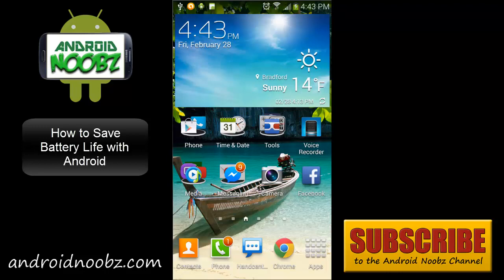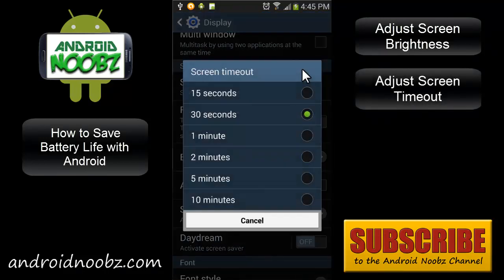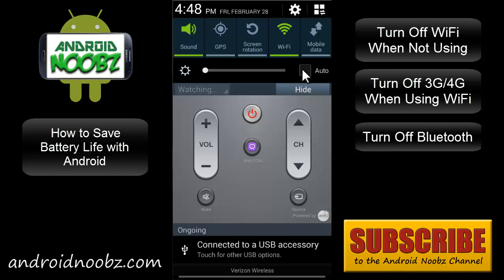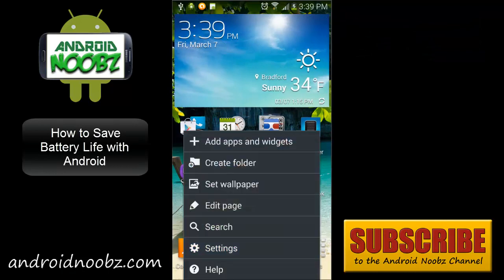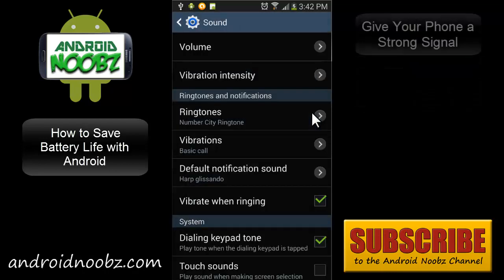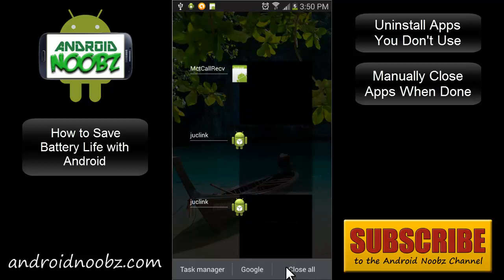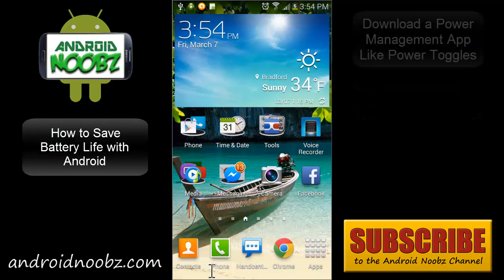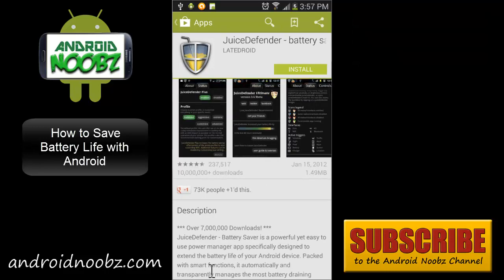How to Save Battery Life with Android Phones and Tablets - Android Noobz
How to Save Battery Life with Android Phones and Tablets

UPDATED VIDEO FOR ANDROID LOLLIPOP!

This Android Noob Guide will show you a some tips on how to get more life out of the battery of your Android phone or tablet. The Samsung Galaxy S4 is being used in the video, some Androids may look a little different but they all operate basically the same.

All of these tips will extend your Android's battery life quite a bit. If you follow this guide, you will notice the improvement.

1. Control Display Brightness and Screen Timeout
2. Turn Off Unused Wireless Hardware (WiFi, Bluetooth, GPS)
3. Go Easy on the Home Screen Widgets
4. Remove Haptic Feedback
5. Give Your Phone a Strong Signal
6. Don't Let Your Android Run Too Hot
7. Uninstall Apps You Don't Use
8. Manually Close Apps When You're Done With Them
9. Turn Off Fancy Hardware Features Like Air Gestures
10. Download a Power Management App Like Power Toggles